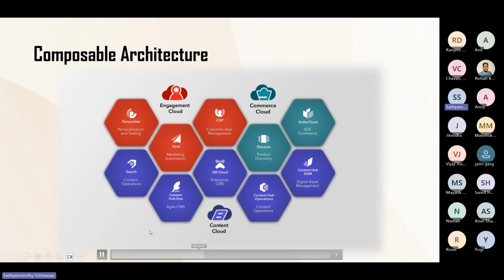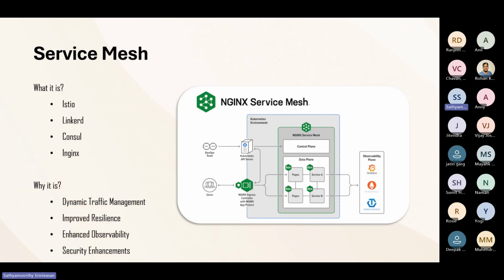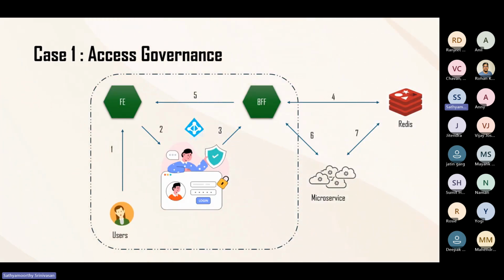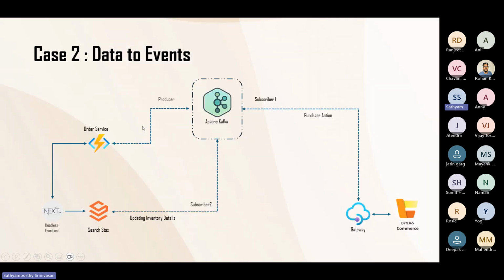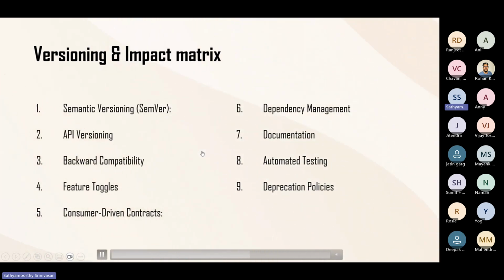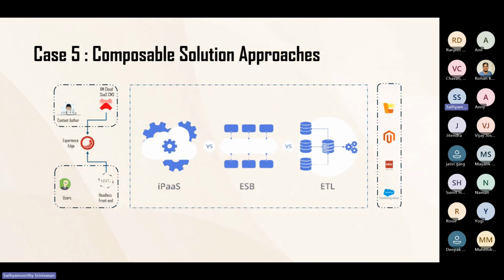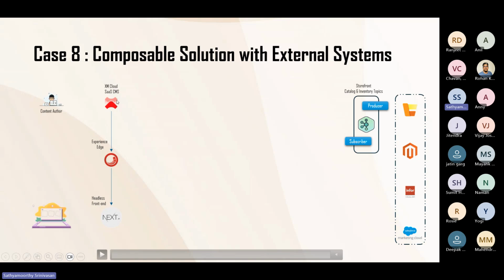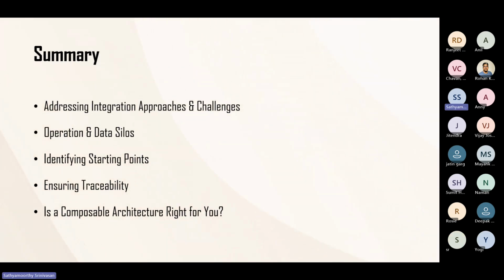Addressing Integration Challenges in Composable Architecture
This event was powered by Techxot Software. Do join us for next SUG Pune events and stand a chance to win Amazon Gift Vouchers worth Rs. 2500/-.

In this session, Sathyamoorthy Srinivasan walked us through the common hurdles teams face when integrating third-party systems (Magento, D365 & Bynder DAM) within Sitecore’s composable solution. He covered issues such as data inconsistencies, performance slowdowns, and security concerns. He also guided us through real-time scenarios, integration platforms, and best practices inspired from an experts. Through real-life examples, he discussed how to optimize our Sitecore environment for smoother integrations, better scalability, and improved performance.

Key Objectives & Take away were:
Addressing Integration Challenges: Focus on resolving issues while integrating Magento and D365 using custom connectors.

API-First Approach: Implement an API-first strategy to streamline service integration and minimize performance drain.

Ensuring Traceability: Establish clear traceability for tracking changes, interactions, and data flows across integrated systems.

Service Releases & Versioning: Manage service updates and versioning to ensure smooth upgrades and compatibility./

Identifying Starting Points: Determine & choose the best components & required or services to adopt first when transitioning to a composable architecture better start as the MACH.